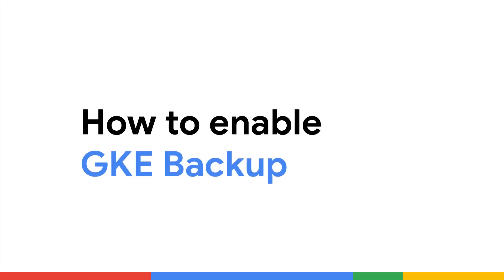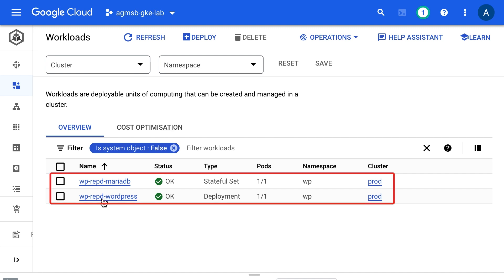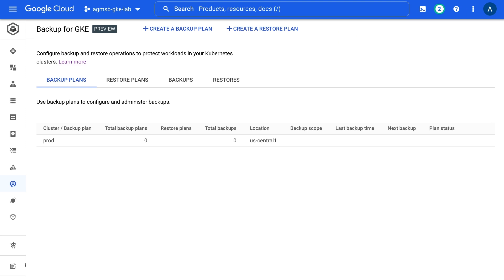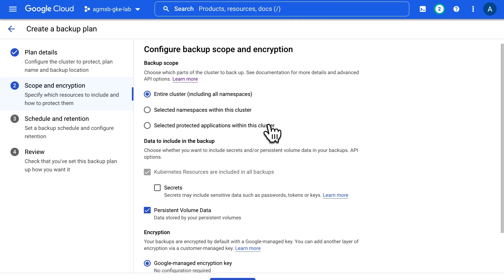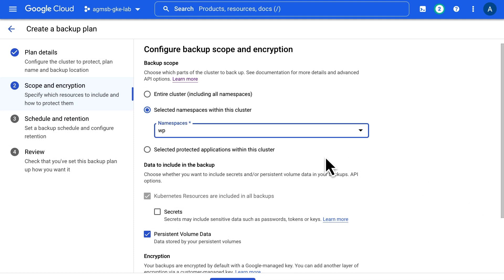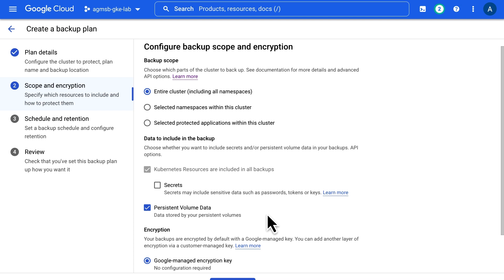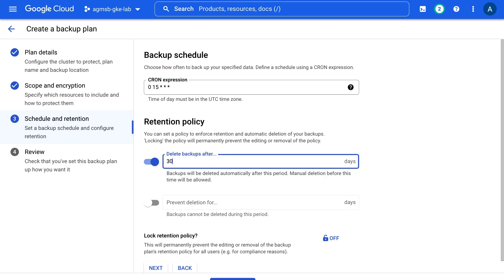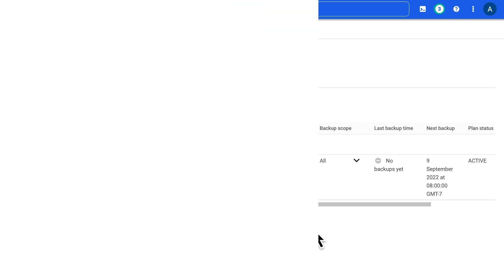How to enable GKE Backup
How do you protect the resources in your GKE clusters? In this video, Developer Relations Engineer Anthony Bushong demonstrates step-by-step how to enable and backup your GKE clusters. Watch along and learn how to protect your hard work with Backup for GKE.

*Important note: in general availability, you do not need to manually enable Backup for GKE at the cluster level. You can begin by immediately creating a backup plan.

Chapters:
0:00 - Intro
0:14 - How to enable the backup API
0:31 - Example cluster
1:07 - How to enable Backup for GKE in a cluster
1:29 - How to create a backup plan
3:26 - Which data and resources are captured?
4:17 - Creating a backup schedule
5:06 - Wrap up